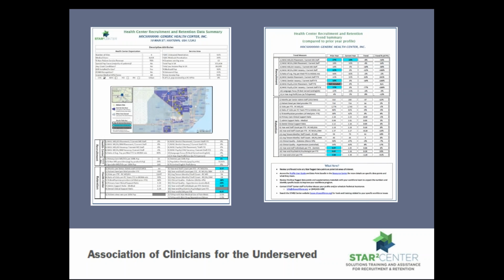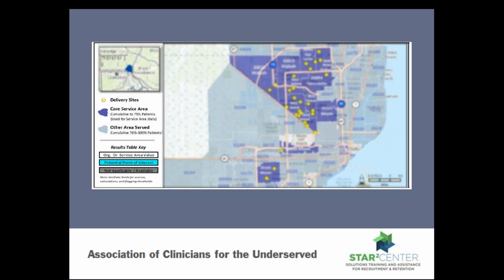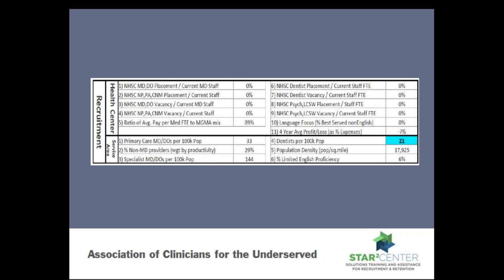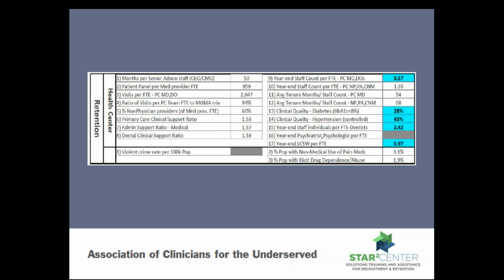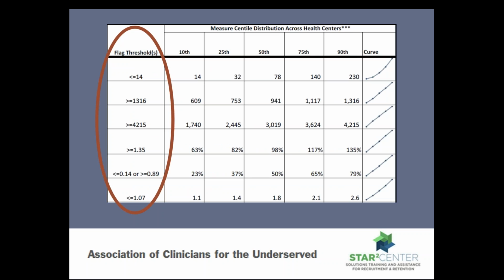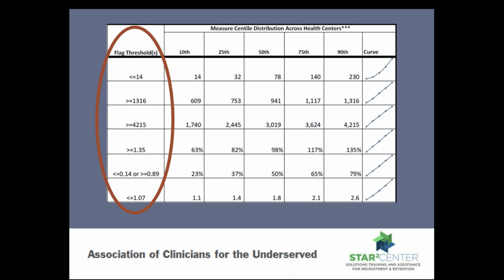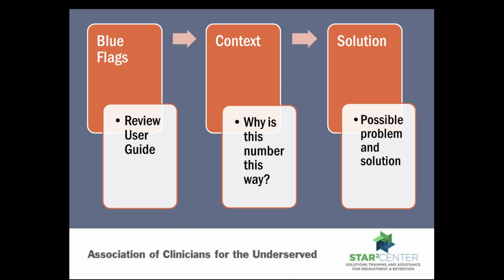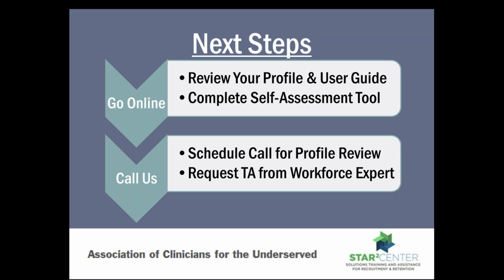STAR² Center Health Center Data Profiles 2016 Launch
This webinar was presented on Tuesday, March 29, 2016.

Allison Abayasekara, Director of Training and Technical Assistance for the Association of Clinicians for the Underserved (ACU) gives an overview of the newly updated Recruitment and Retention Data Profiles and provide helpful "next steps" for staff involved with health center workforce.

The profiles were produced by ACU through their workforce project, the STAR² Center, and have recently been updated and sent out to health center CEOs for their second year of use as free resources for health centers across the country.

If your health center has not received an updated Profile, please contact us with correct contact information for the CEO of your health center and we will resend this free resource.